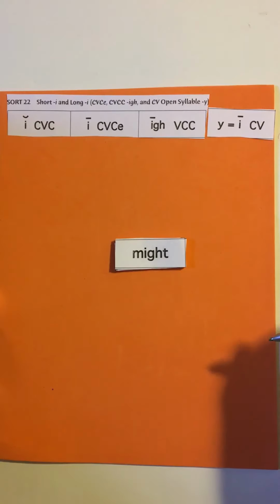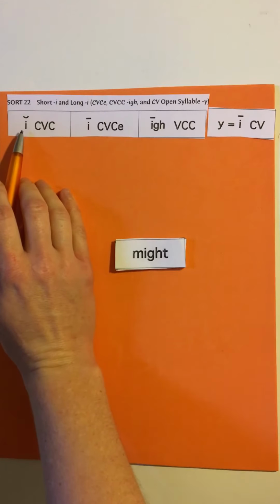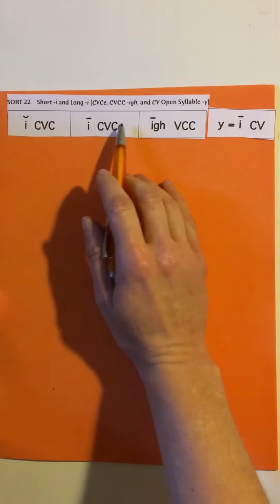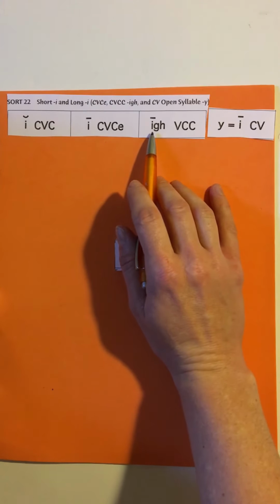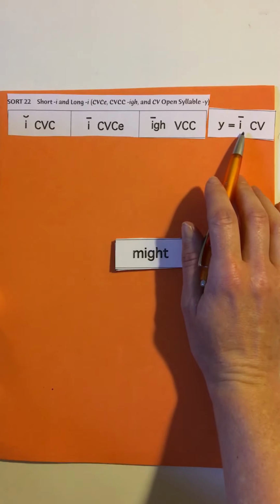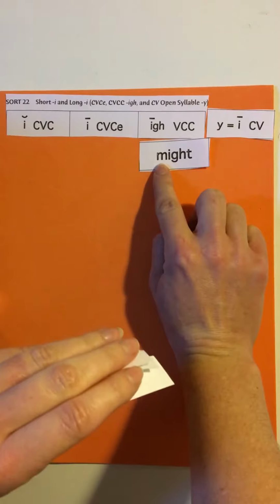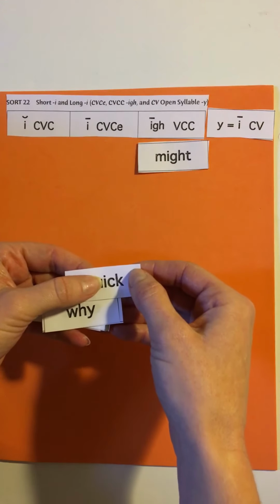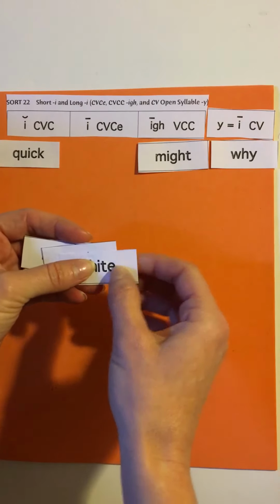WW sort 22 short and long i CVCe igh y=i